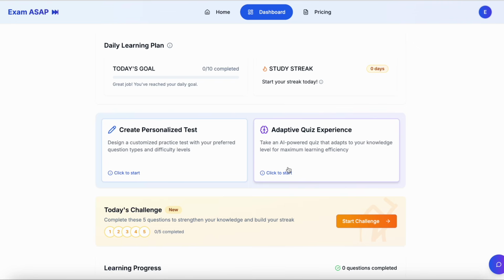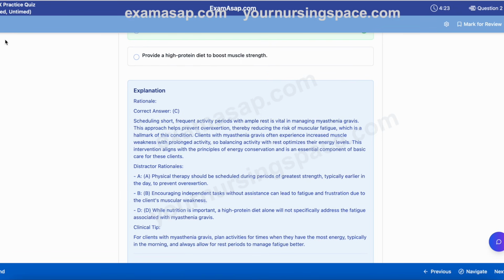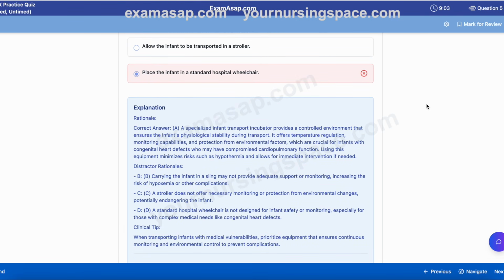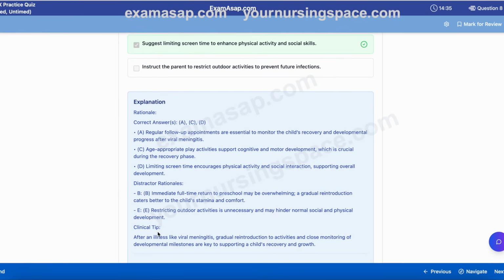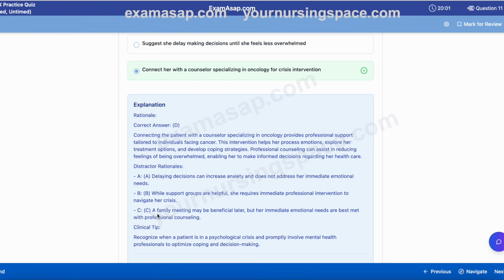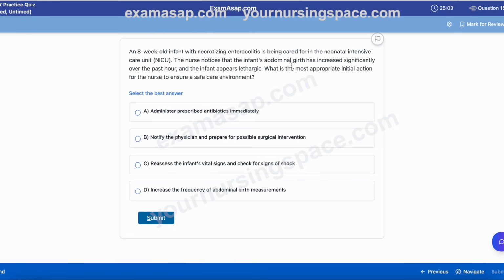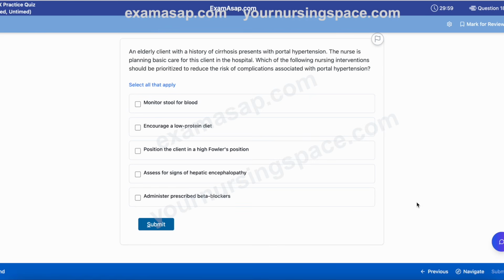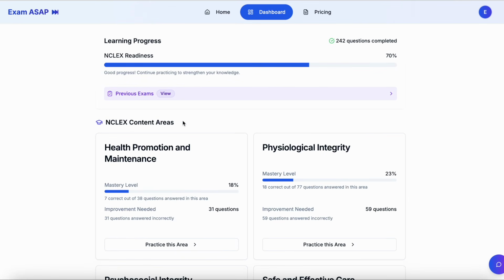High-Yield NCLEX Practice Questions with Rationales | NCLEX-RN & NCLEX-PN Review 2025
Struggling with NCLEX prep? Let’s fix that.
Welcome to Your Nursing Space where we help future nurses PASS on the first try with smart, strategic, evidence-based prep.

🎥 In this video:
We walk you through high-yield NCLEX-style practice questions—designed to simulate the real exam. Each question comes with clear, concise rationales to help you think like a nurse and answer with confidence.

✅ What’s Inside:
🔄 Realistic NCLEX Simulation: Mixed-topic RN & PN questions in 2025 exam format
💡 Instant Rationales: Learn why each answer is right—or wrong
🧠 Tutored vs Test Mode: Choose how you study
🧾 NCLEX Case Studies: Practice critical thinking & clinical judgment
📊 Smart Tracker: Monitor your progress + weak areas
📚 Cheat Sheets & Mnemonics: Boost recall before exam day
🚀 Download & Practice Now:

💬 Want us to cover something specific? Drop your request in the comments!

💬 Your NCLEX success is our mission. Let’s study smarter—together.